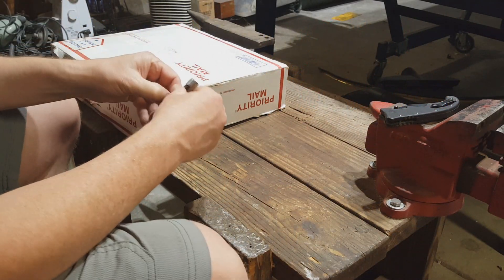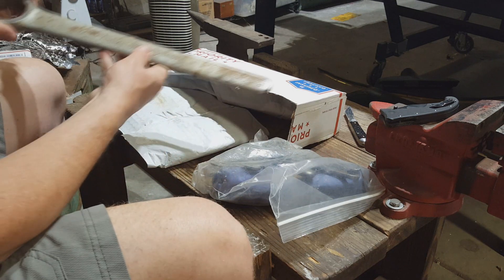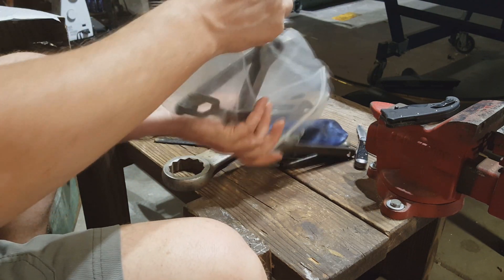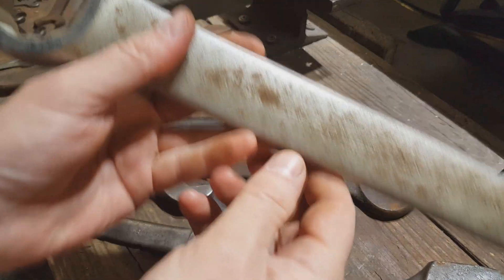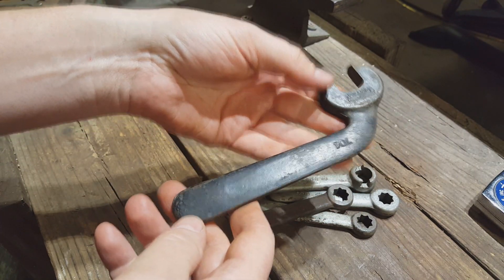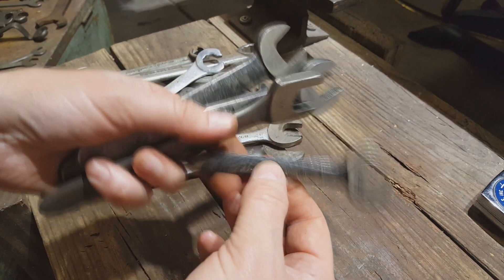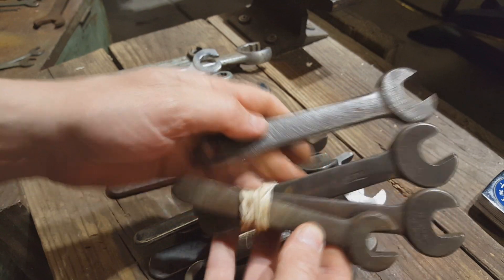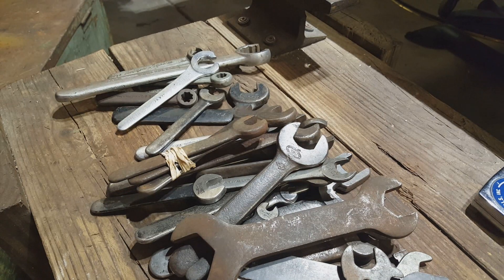42 Vintage Tools eBay Haul Williams Billings Armstrong and more :]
42 Vintage Tools eBay Haul Williams Billings Armstrong and more :]
Lots of Big Williams Engineer Wrenches in this one!! Crazyness.

Vintage / Antique Tools, Old Pocket Knives, Restoration / Refurb & Misc Videos are shared. Also Flea-market and Garage sale Tool Hauls.

Traditional folding pocket knives: